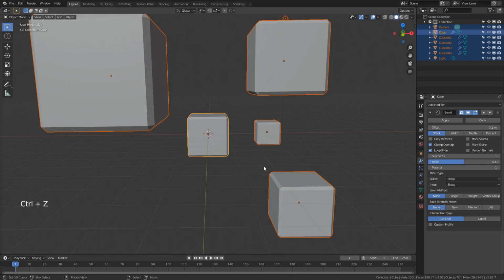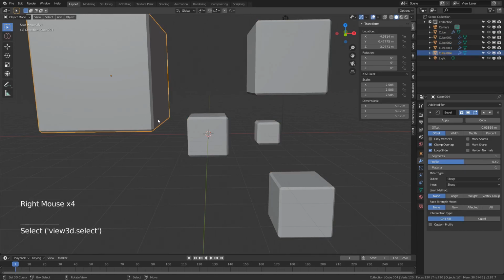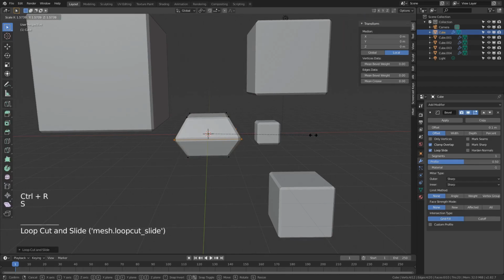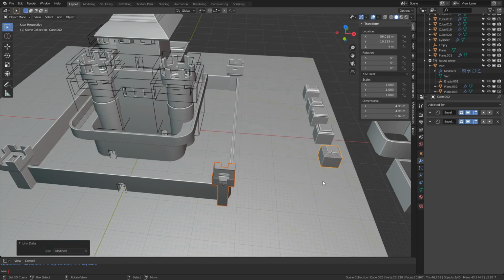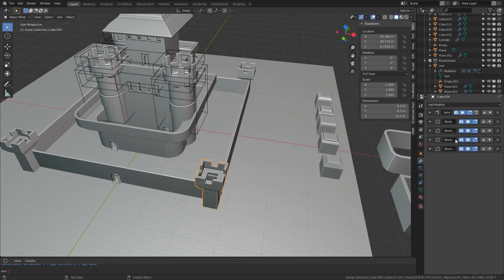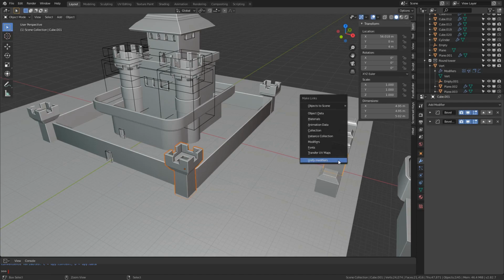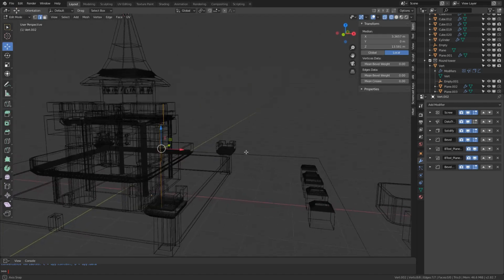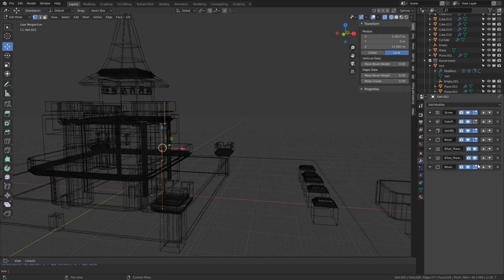Scale with modifiers 1.4.4 update. New feature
Post to Blender artists discussion, if you will make something beautiful with it.